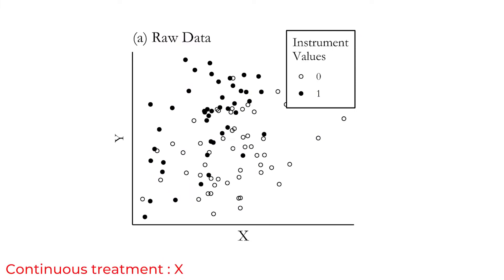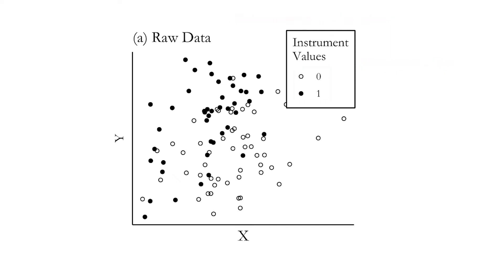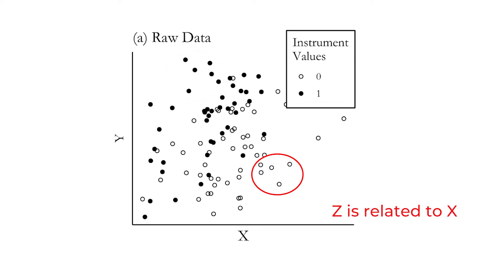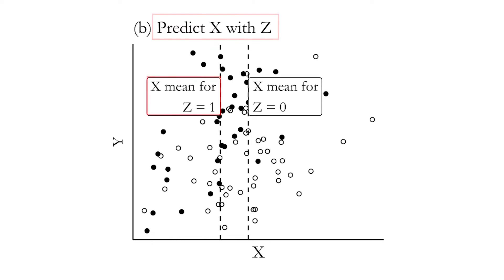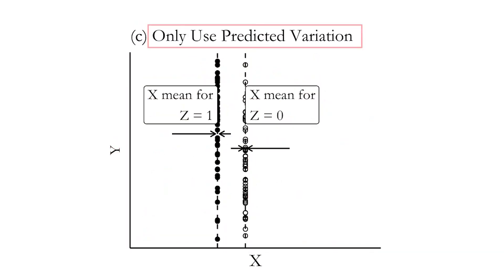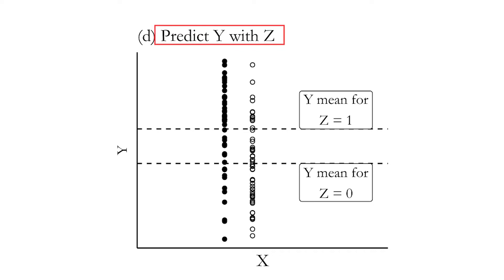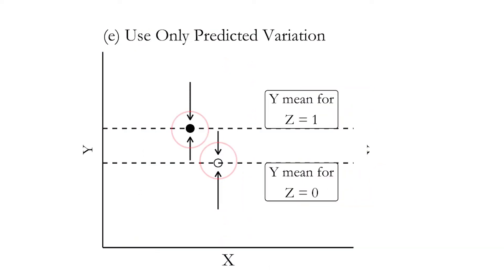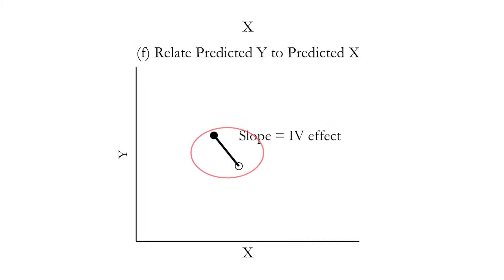Instrumental Variables (The Effect, Videos on Causality, Ep 57)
Controlling for stuff (measured or unmeasured) to close back doors is all well and good, but why can't we just forget all of that and directly isolate the front door path we want? Randomized experiments are one way to do that, but those are often too expensive or infeasible. Enter instrumental variables, a way to take advantage of the little experiments being run all around us.